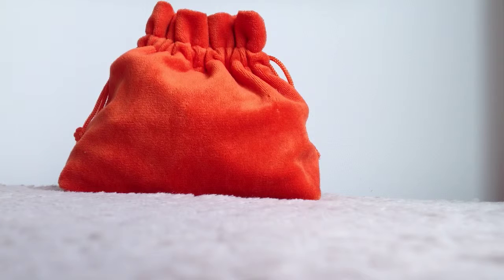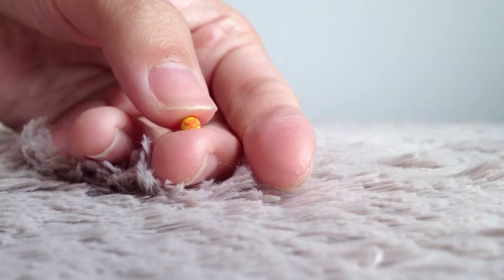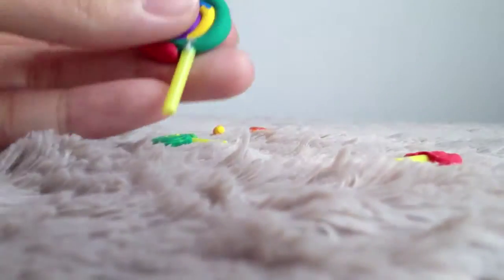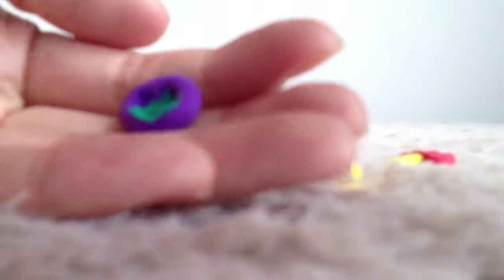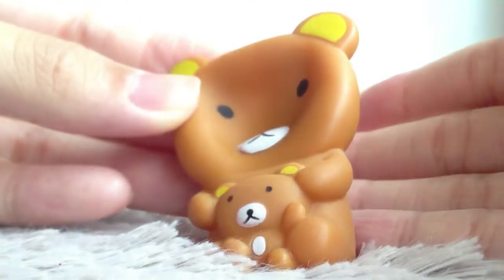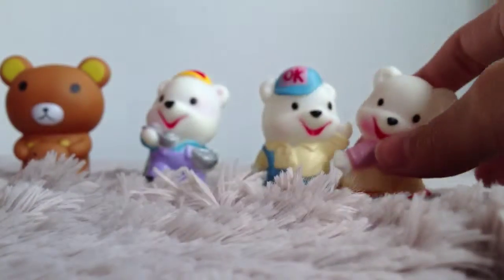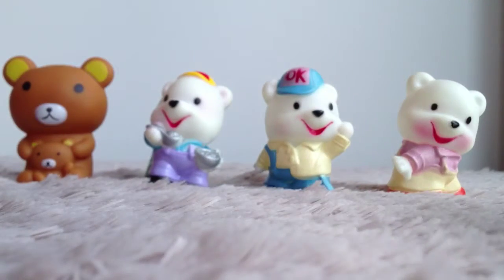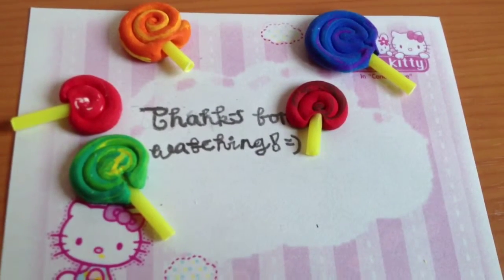HB Clay charms update #4 + air squishies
Hi so this is my first vid of this year.I hv to upload this tday cuz wen sch reopen I dun tink I will hv a lot of time to take vid alr :( sad but I will try to take wen I'm free :) -Hardbones